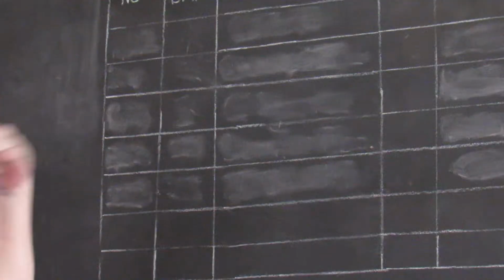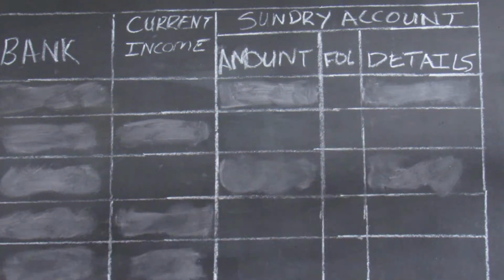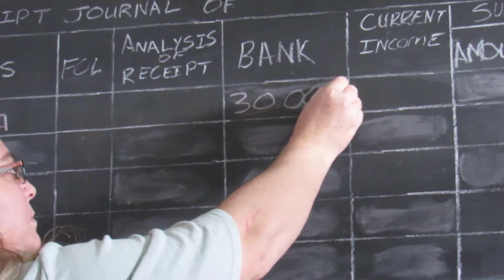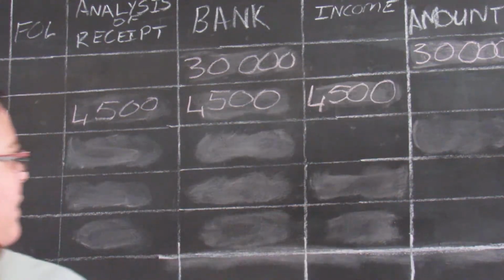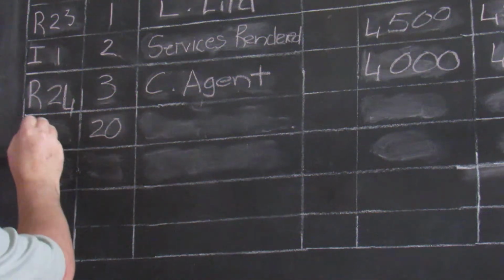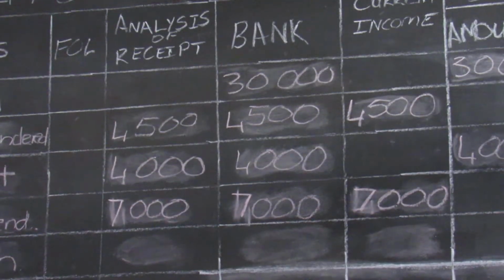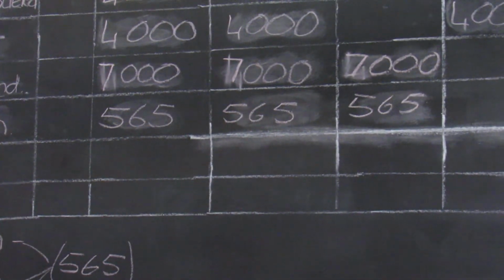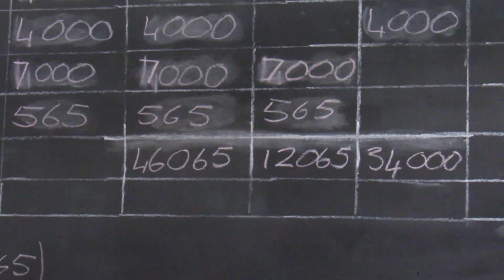Cash Receipt Journal Gr 8